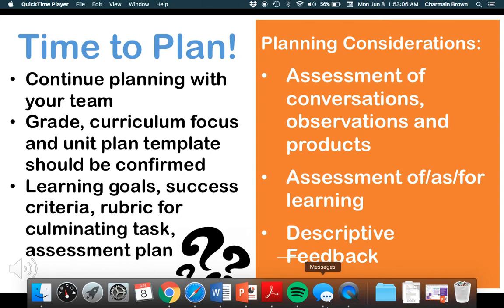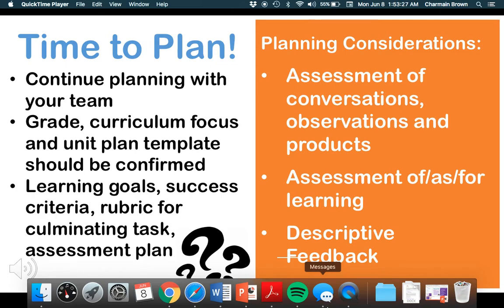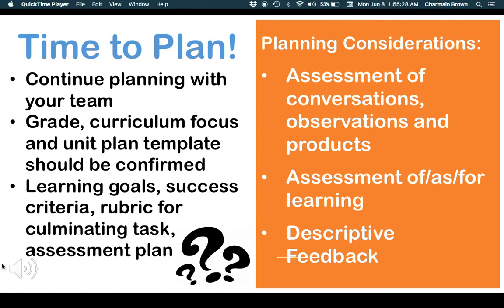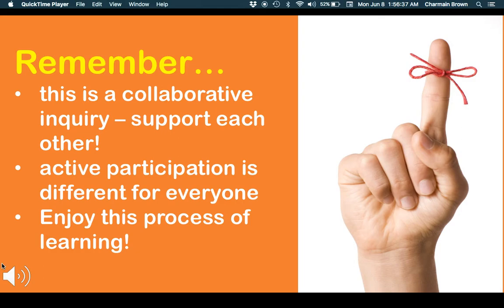Class 3 Insert 2